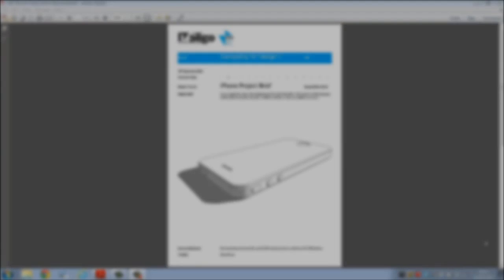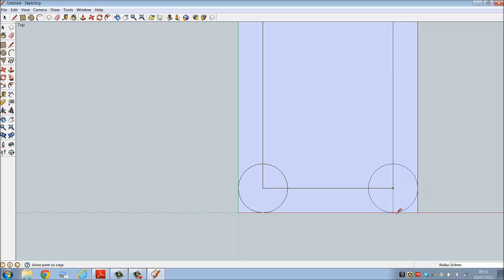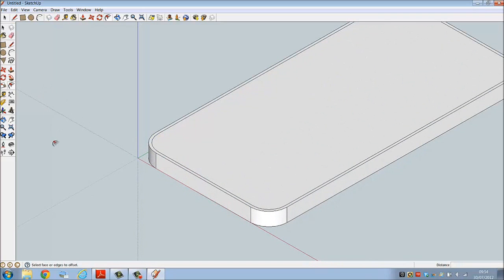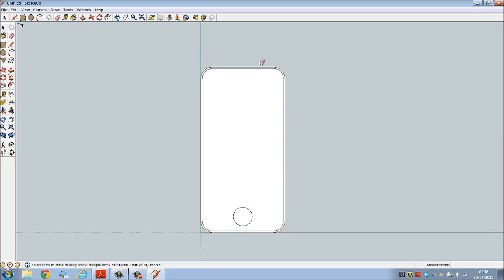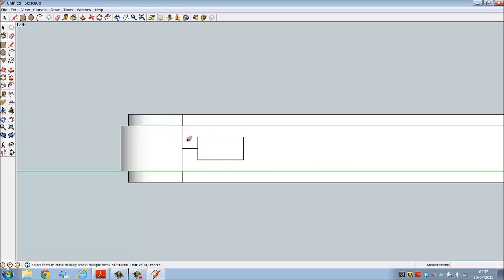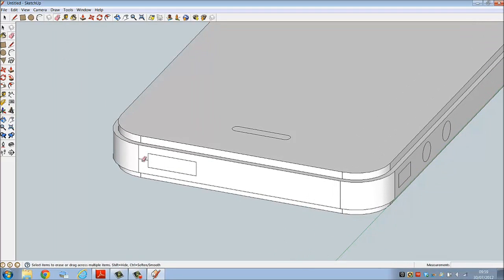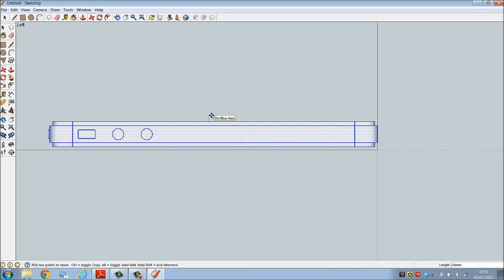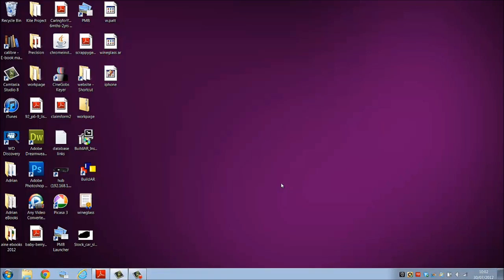3D iPhone 4 Google Sketch Up 8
Google Sketch Up 8 CAD Tutorial